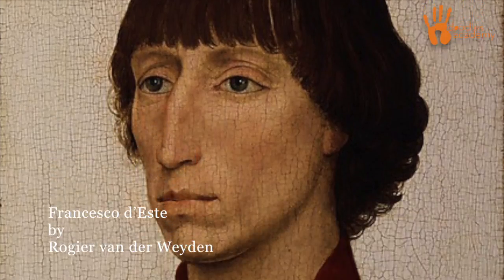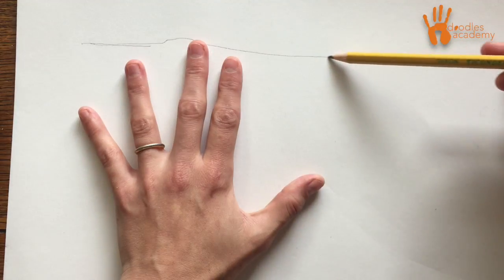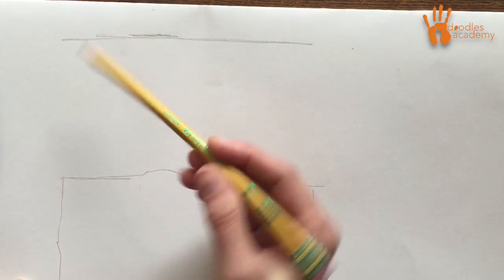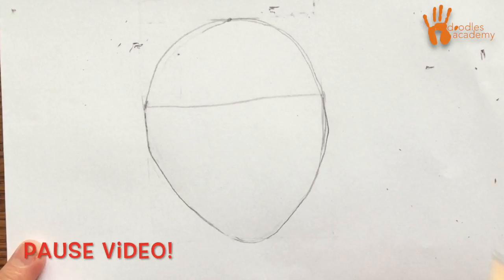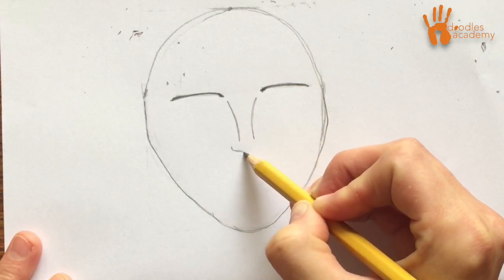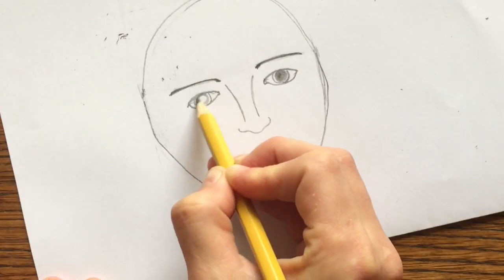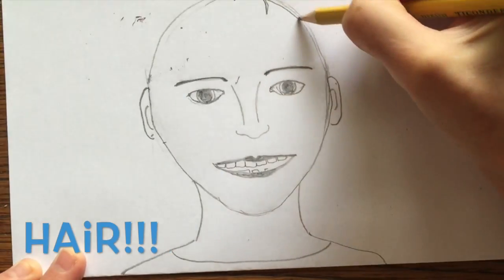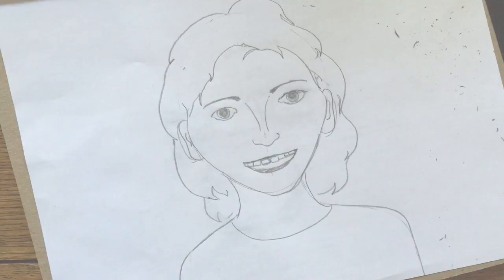Symbol & Self, Lesson 2 (lower academy)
Symbol & Self, Lesson 2(of 5)! For Lower Levels (1-2nd grades).

Please note: the video is just part of the experience! for detailed lesson plans, talking points, and downloadables.